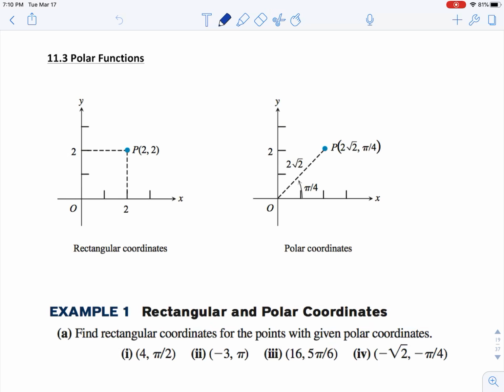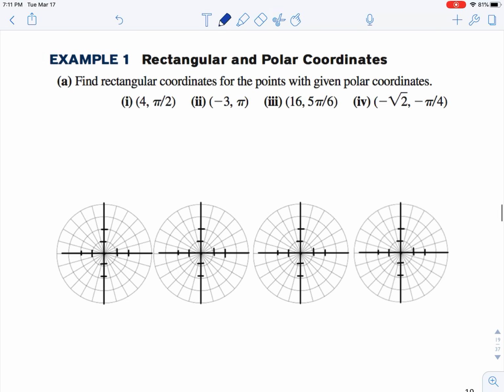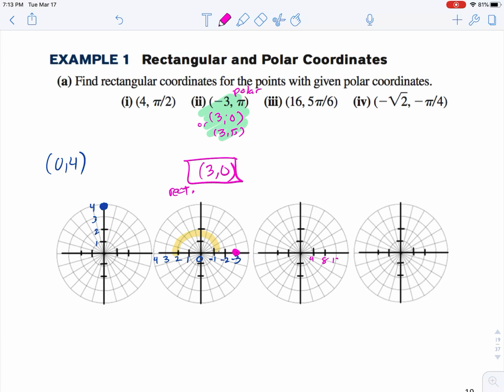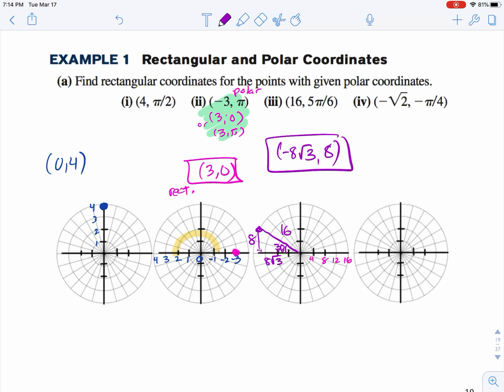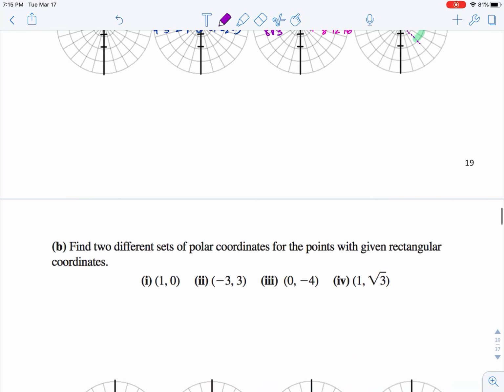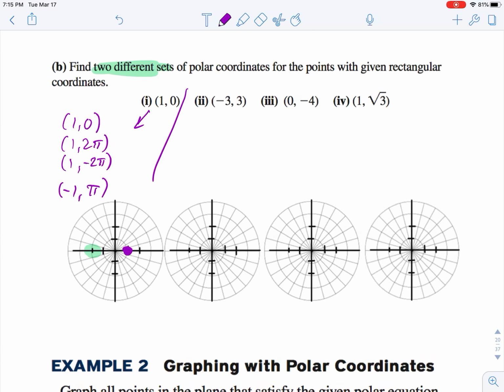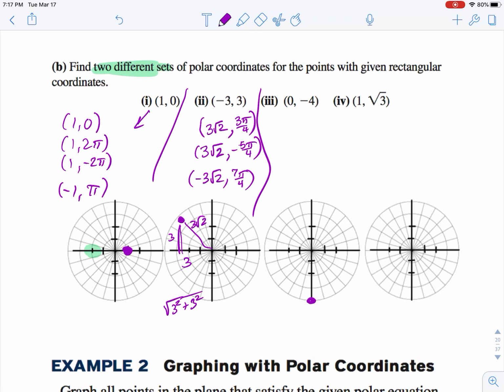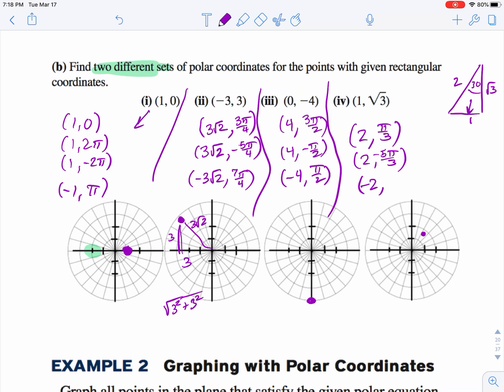BC Calc Polar day 1 video 1